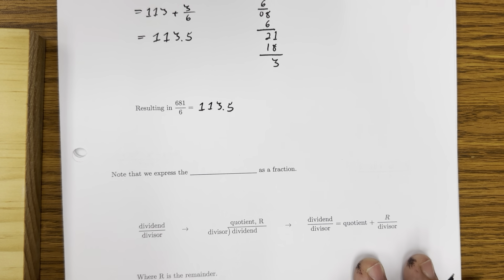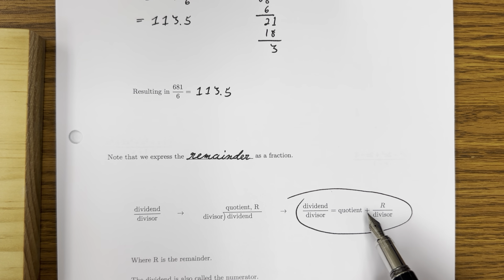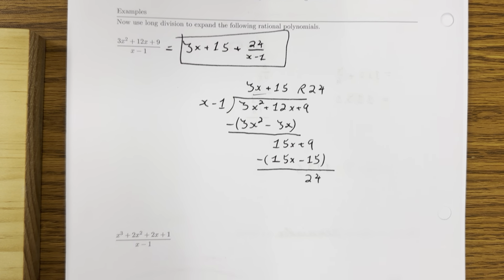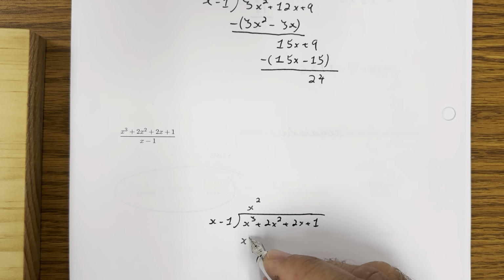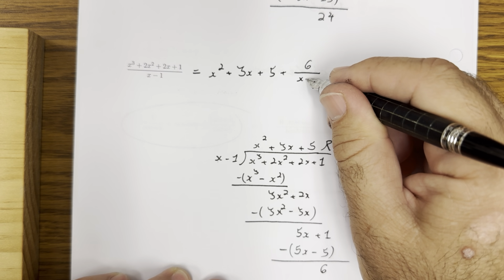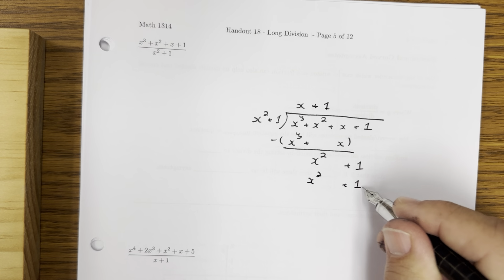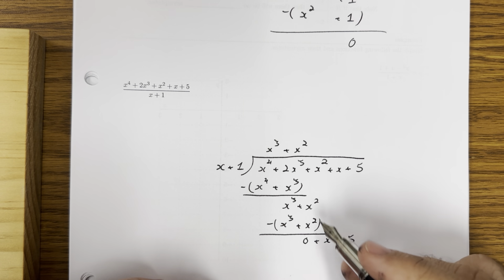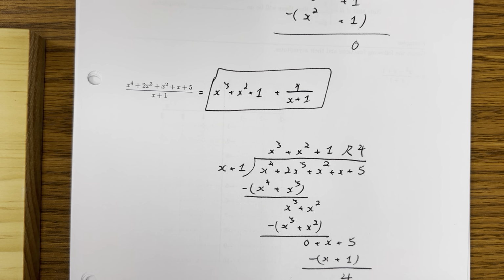College Algebra - Handout 18 - Long Division